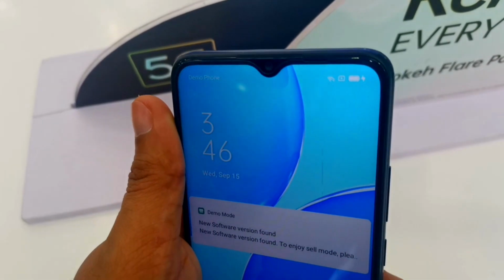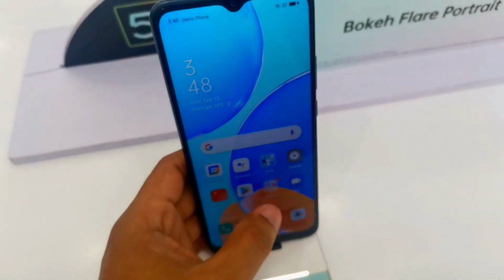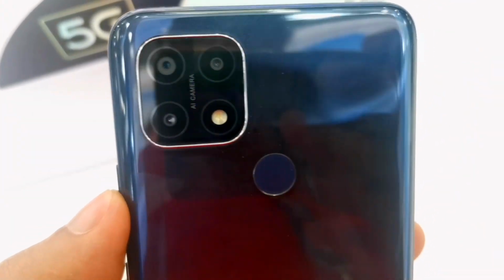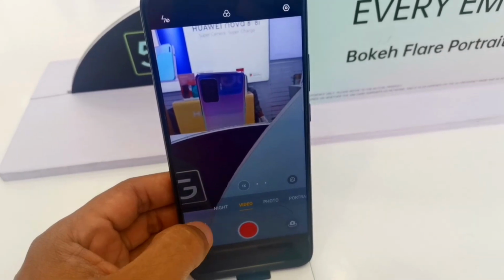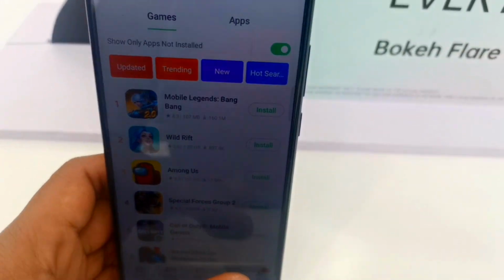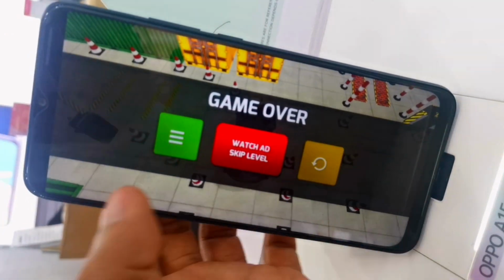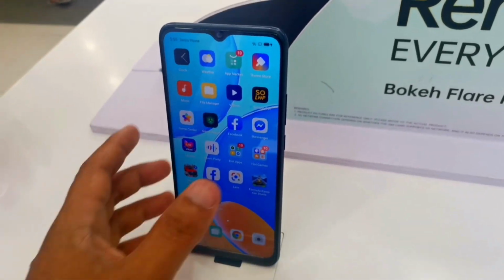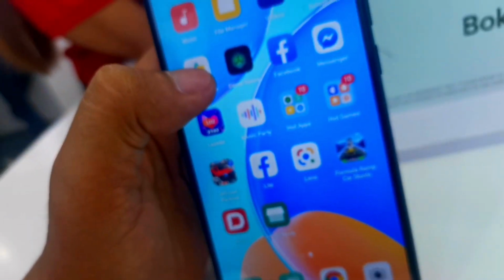Oppo A15s Full Review | Official Price PHP